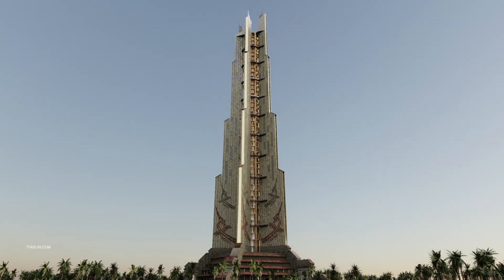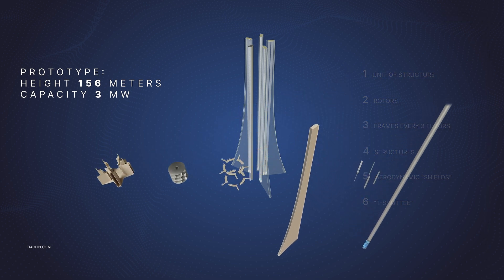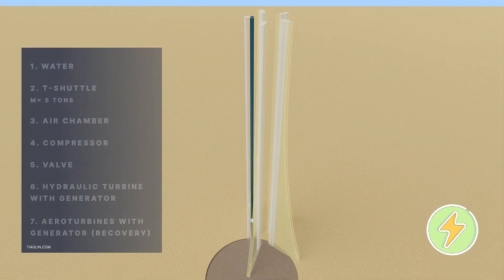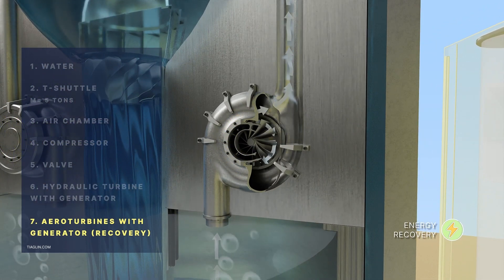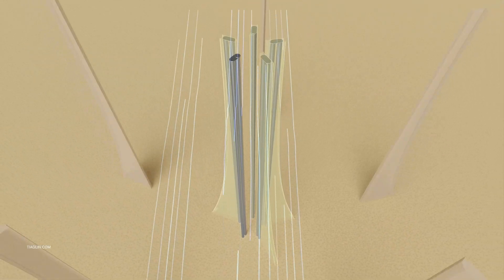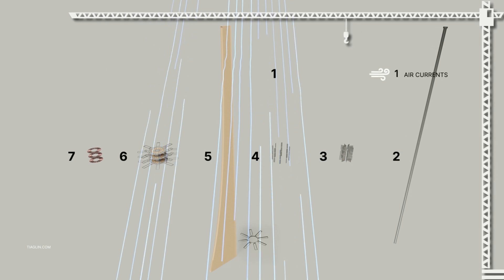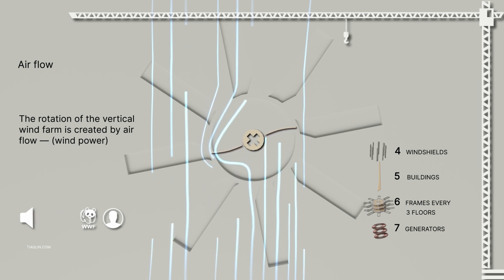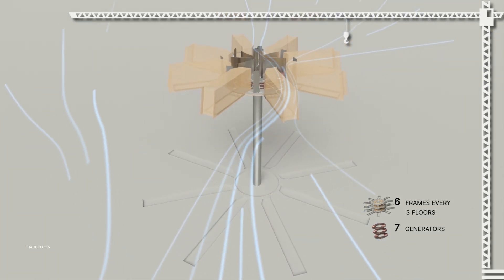W.E.T.E.R | V.O.D.A – Сoncept of a wind and hydro power complex in Vietnam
Design and architectural solution of W.E.T.E.R and V.O.D.A power generation projects for Vietnam

The W.E.T.E.R and V.O.D.A project team, during research and design work in December 2023, developed a design solution for combining two innovative power plants in one building that generate electricity using different energy sources and technological processes: a wind energy complex (W.E.T.E.R project) and a hydropower plant (V.O.D.A project). As a result of the research, calculations, and modeling of the structures of two different power generating devices, an optimal solution was found for combining them in one high-rise structure. This combination seems to be very effective and promising for use in urban infrastructure and enterprises.

Information coverage of such a technical solution aroused the interest of representatives of the project team in the Socialist Republic of Vietnam, from whom a proposal was received to prepare a design and architectural solution for such a structure for the proposed construction in the province of Ba Ria-Vung Tau, located in the south of Vietnam. The proposal was justified by the need to carry out activities to promote the wind and hydropower complex to the country's market and the possibility of building a real power generating building in Vietnam.

According to the representatives of the project team, the province of Ba Ria-Vung Tau is promising for the creation of such energy facilities. The center of the province is the large city of Vũng Tàu. There are power plants in the province that provide 40% of the country's total electricity.

In January 2024, the project team developed a design and architectural solution for the combination of two power plants in one high-rise structure with graphic drawings and presentation video material on the combined power structure, which in February 2024 was sent to representatives of the project team in Vietnam and will be used as needed in their activities.
In the video, the placement of an energy structure with a height of 156 meters is modeled quite realistically and its design and architectural design is indicated. The dynamic graphic material shows a scheme for the combined construction of various power generating devices in modular design, both vane systems with generators and independent hydropower plants integrated into five high-altitude aerodynamic structures. Two independent technological processes of power generation are demonstrated here.

The main and supporting basis for the complex construction of two different electric generating devices in the proposed facility is a wind energy complex consisting of a building formed by five radially arranged structures that simultaneously perform the function of concentrators of the environmental flow (wind) flowing to the blade systems of a wind power plant and the mounting base of vertical cylinders of independent hydropower plants. It receives, concentrates and directs the flow of air (wind), converts its kinetic energy into electrical energy.

Each hydropower plant is integrated into one structure forming a building, and the process of generating electric energy is based on the laws of nature. Due to the kinetic energy of the moving liquid, electricity is generated in a vertical cylinder partially filled with water with a constant volume. A piston (T-shaped shuttle) moves vertically in the cylinder. The piston, turbine (power drive of the generator) and generator form a movable module. The piston (T-shaped shuttle) is equipped with means of giving it positive or negative buoyancy in the form of a cavity alternately filled with air or water, and channels (holes). The cyclic movement of the piston down and up, created by the force of gravity and the buoyant force (the Archimedes force), provides electricity generation by a generator connected to a turbine on the piston.

The proposed complex has a number of technical prospects in use: it increases the efficiency, duration and power of electric generation, reduces the dependence of the functioning of the structure on weather conditions. A systematic design and technological approach may be in demand in the infrastructure of cities and settlements in Vietnam, capable of determining the creation of new energy-efficient facilities with elegant, diverse architectural forms.